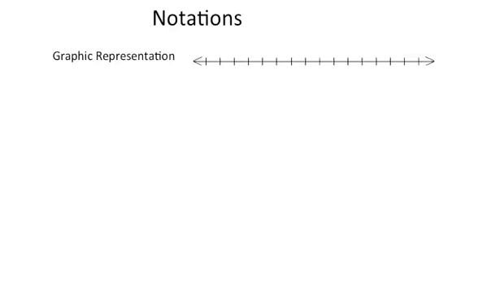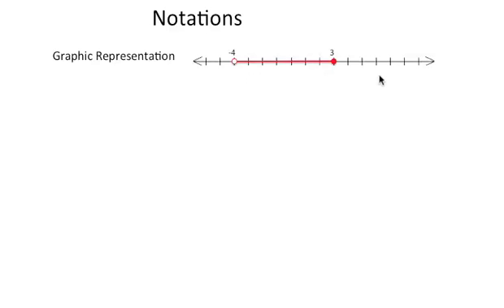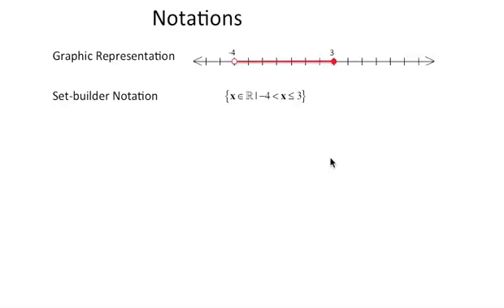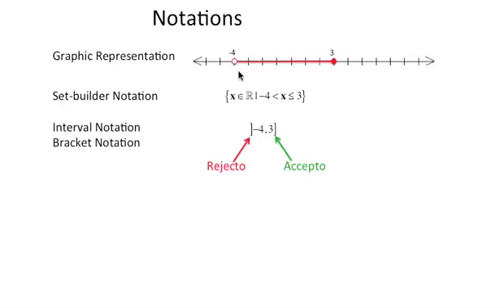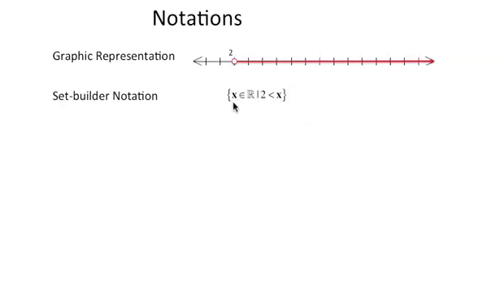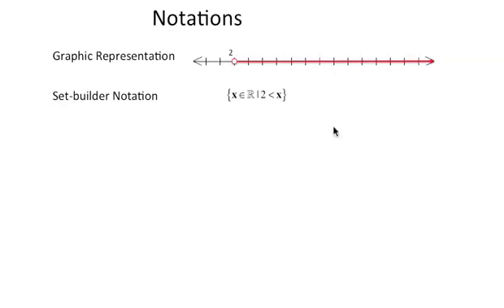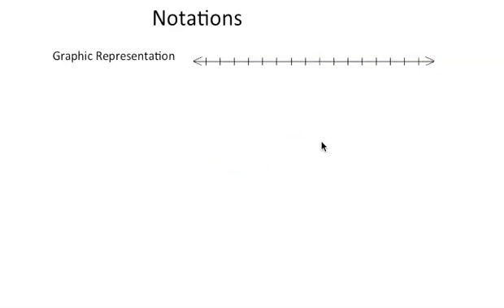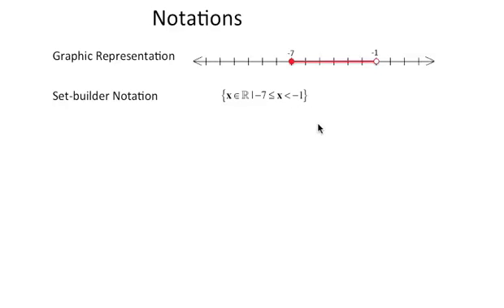Intervals and Notations